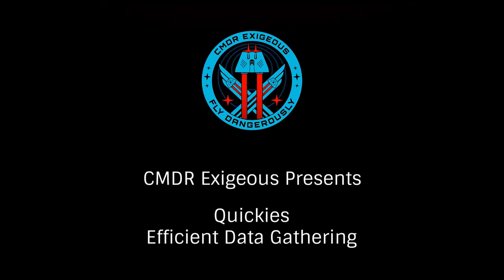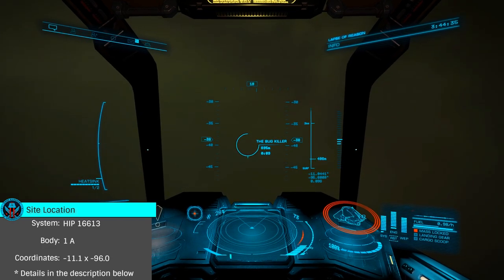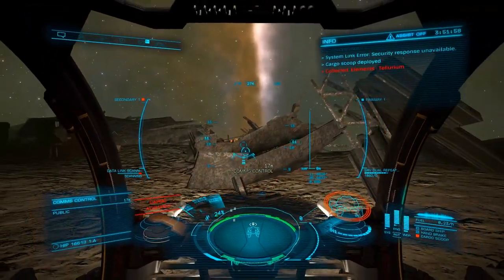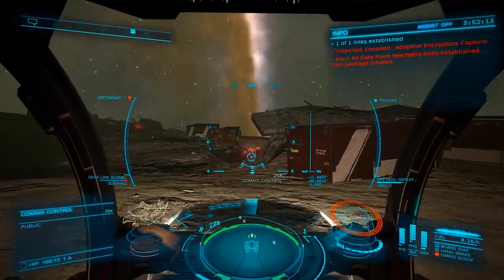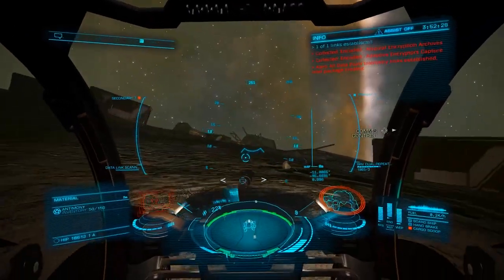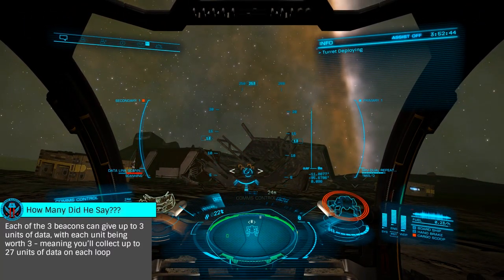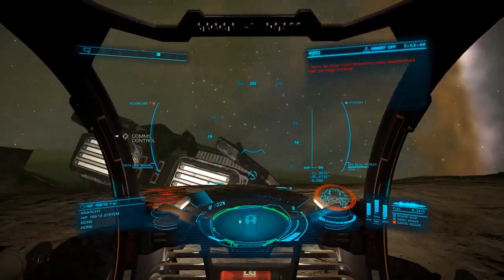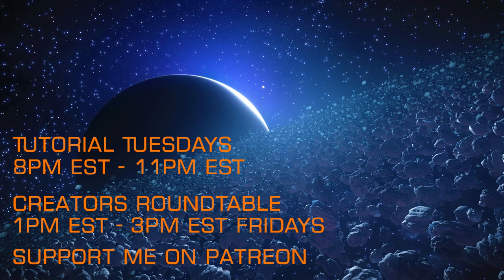Quickies: Efficient Data Gathering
In this quickie with Exigeous we look at one of the most efficient ways of gathering data, and minerals, for engineering.

Site: HIP 16613
Body: 1 A
Coordinates: -11.1 x -96.0